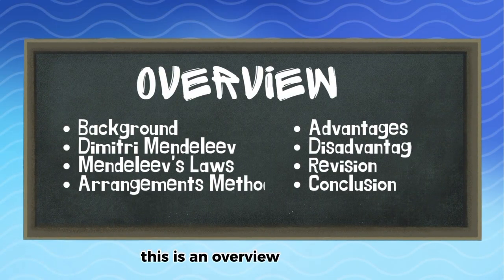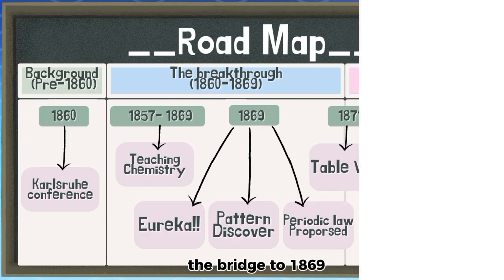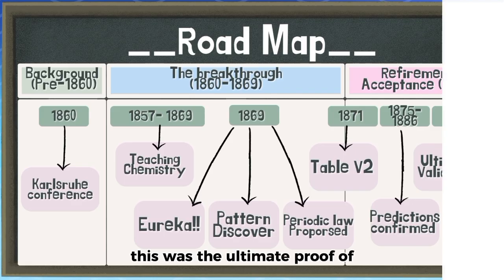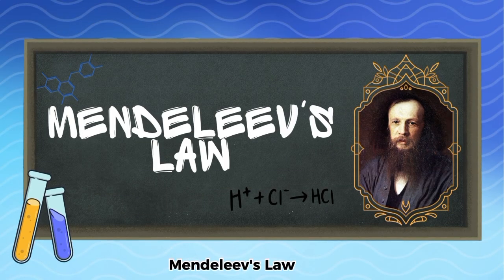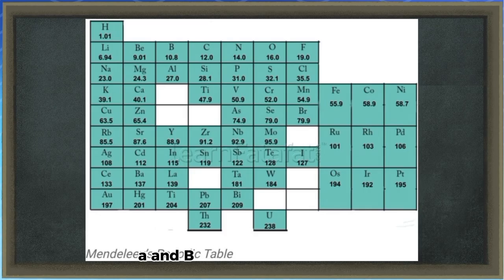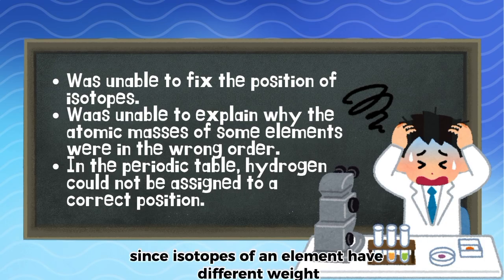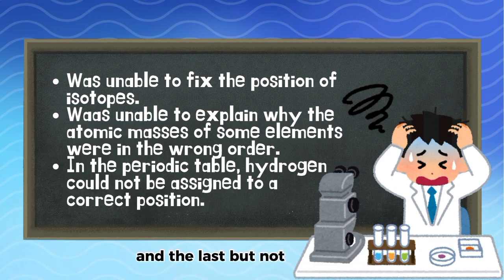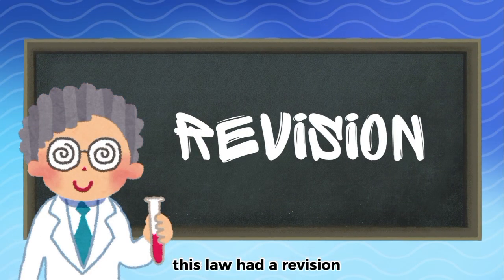CHEMISTRY ASSIGNMENT PRESENTATION OF MENDELEEV'S LAW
This video will tell you about Mendeleev's law

Class: BA25
Group: 5
Group members:

1. Charlie Saputra Waluyo (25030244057)
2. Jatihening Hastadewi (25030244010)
3. Rania Zahira R. (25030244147)